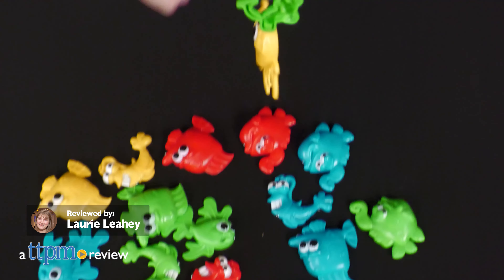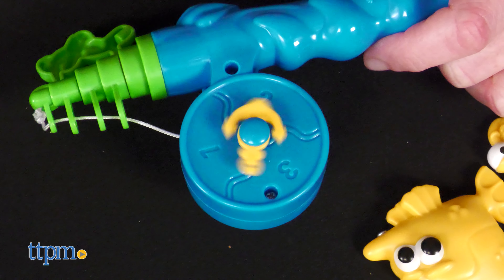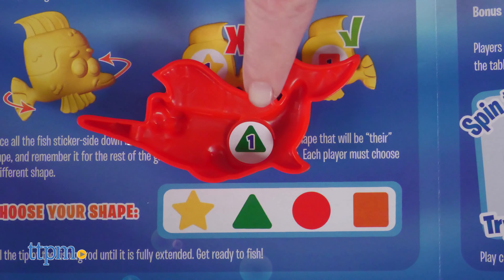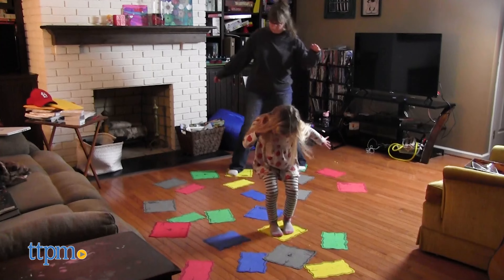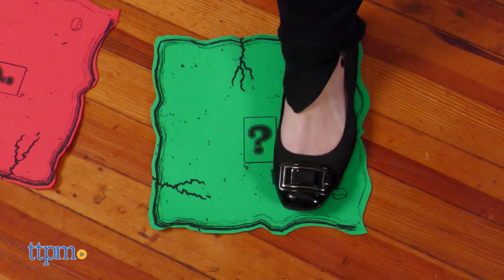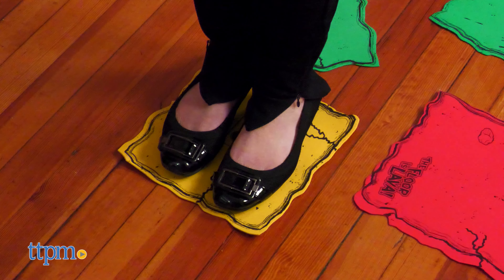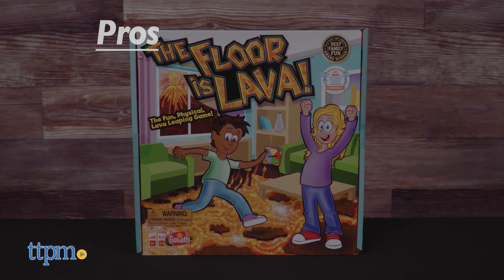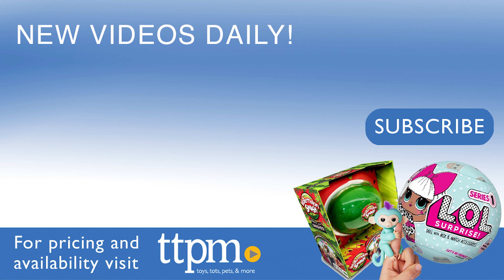Let’s Go Fishin' 123 in the Sea and The Floor Is Lava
Go fishing in lava? You could if you combined the fun of Let's Go Fishin' 123 in the Sea with The Floor is Lava! Each of these games is a lot of fun and mixes in some pretend play, too. Fish for numbers and shapes with the working fishing rod, and hurry to reach a matching floor tile without stepping on the floor, which is lava!  For full review and shopping info

NEW Let's Go Fishin' 123 in the Sea and The Floor is Lava from Goliath Games! Let's Go Fishin' helps kids practice numbers and shapes, while The Floor is Lava is a fun and active game. Learn how to play each of these new children's games in this video review!